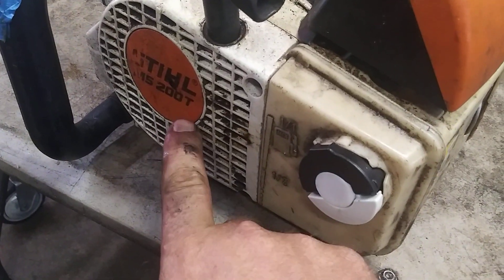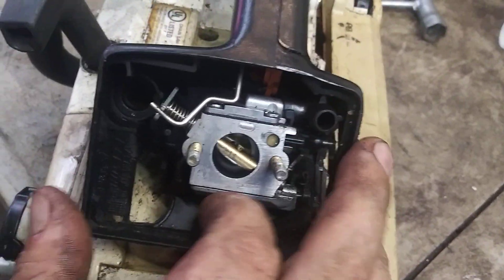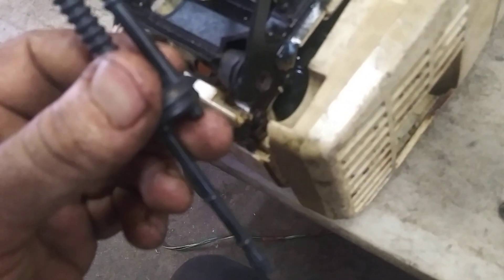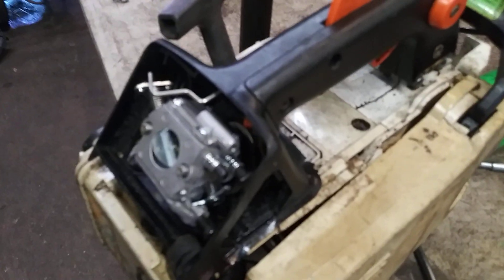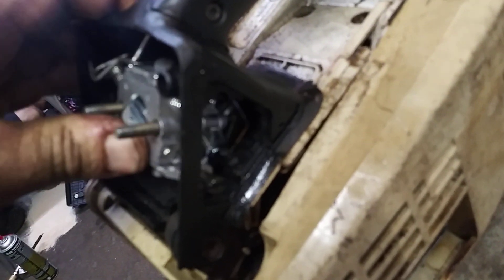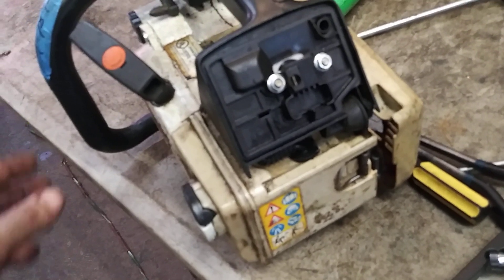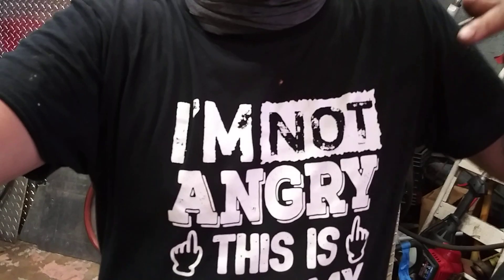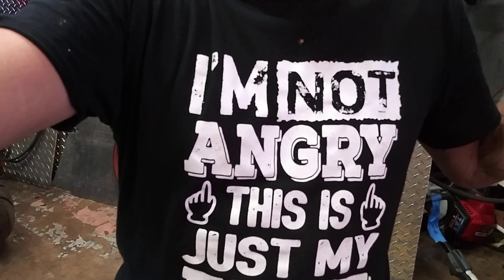* Stihl ms200t chainsaw carburetor repair ms 200 t carburetor ms 200 t carb ms200t tune up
carb set